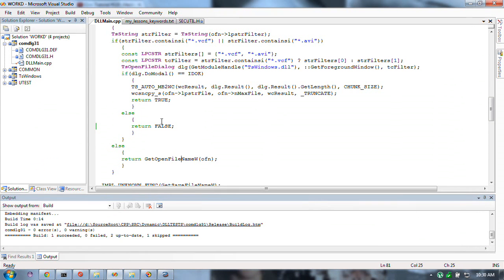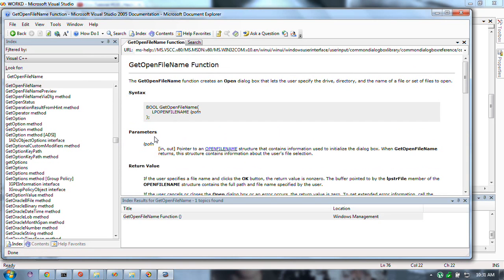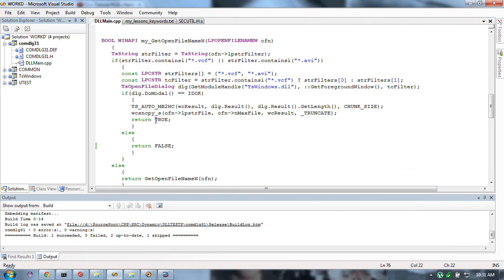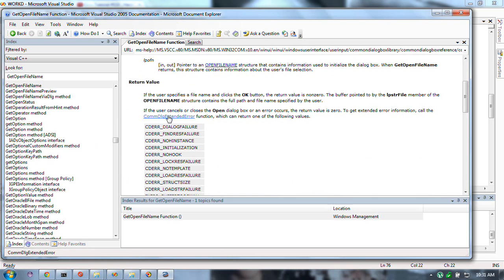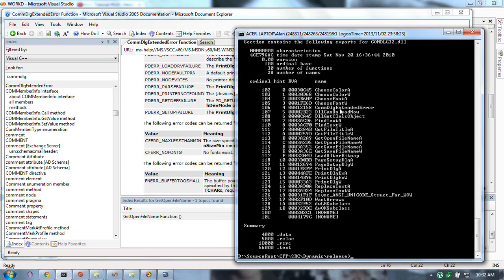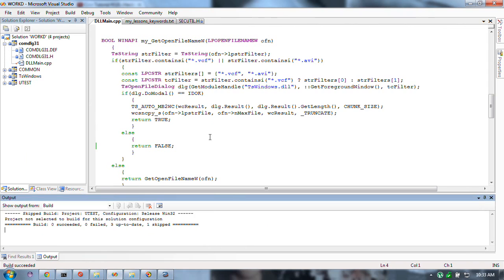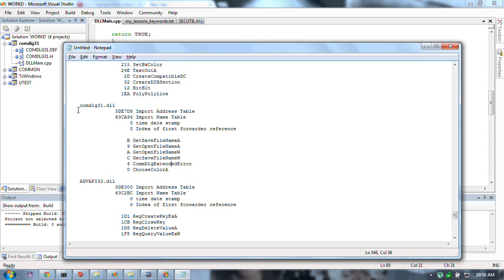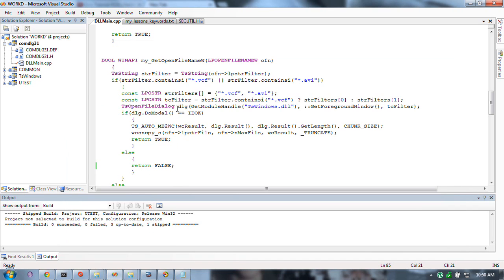Addendum to C++ #110 : Addendum - small correction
I realized watching the video that I made a mistake with the return value of that function. So I corrected that,

I also noticed something else I could do in order to make sure the function and error codes etc. all work correctly if I wanted to take the effort to do so.

I don't.